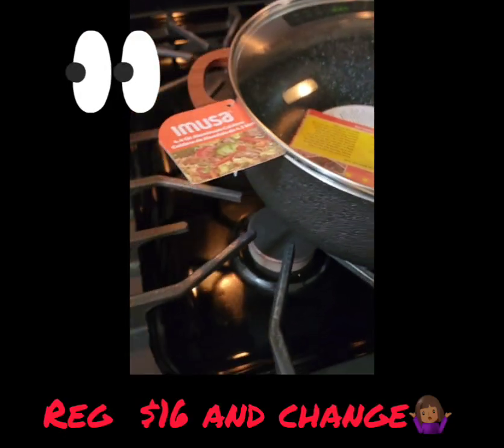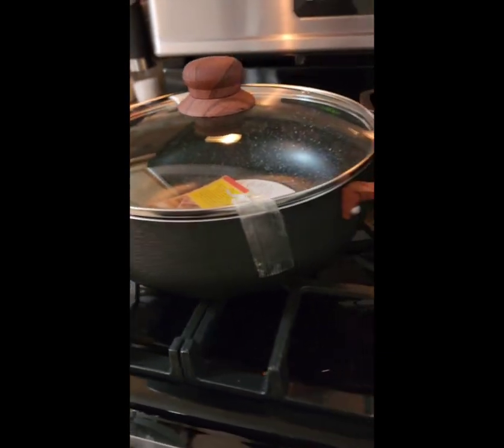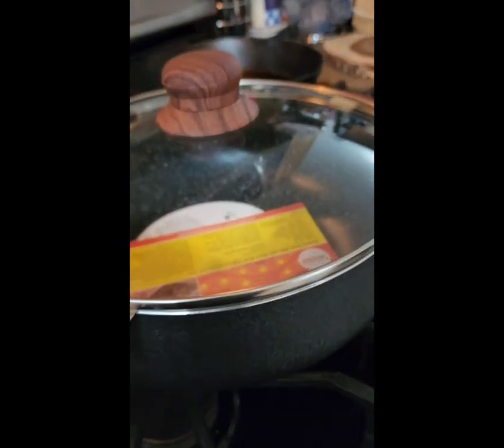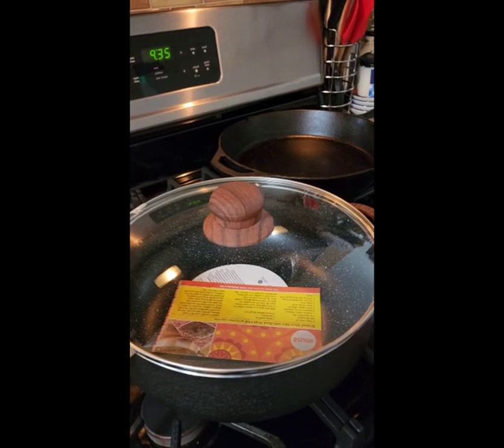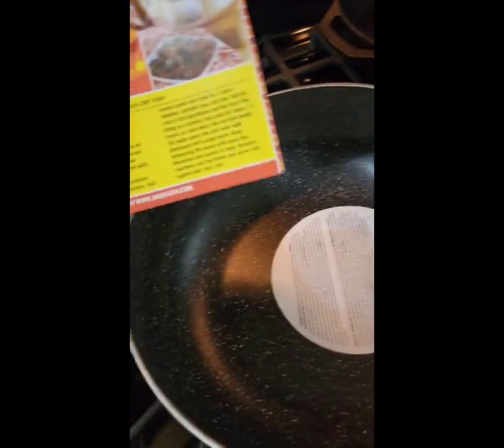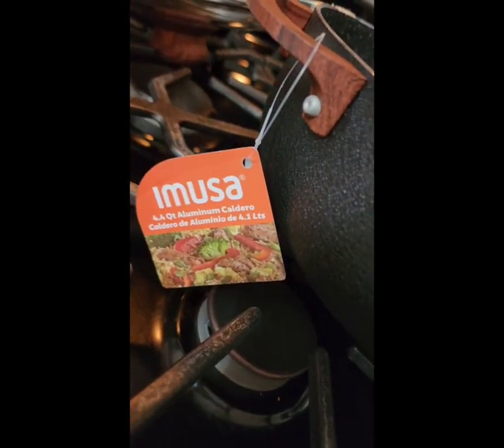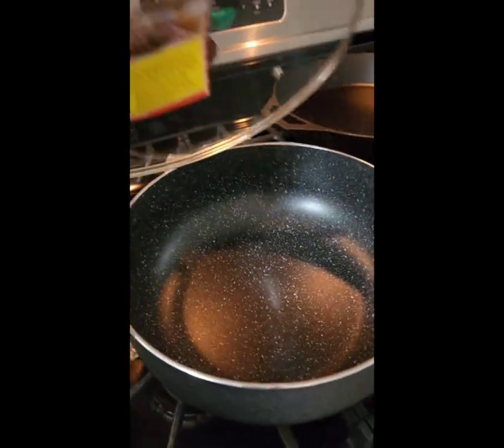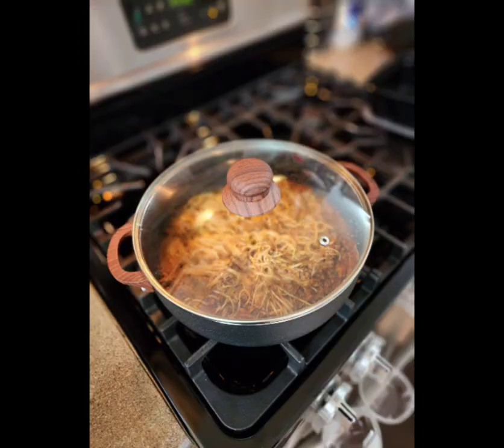A Wally World Steal of A Deal❤️👀dutchoven